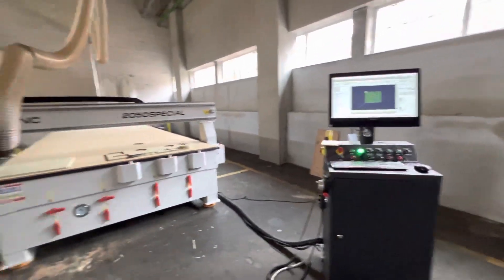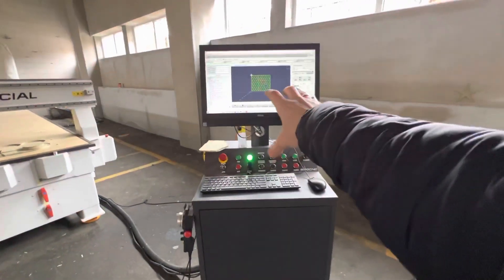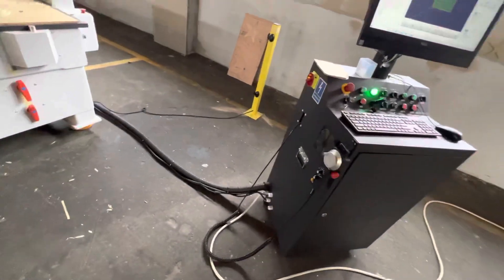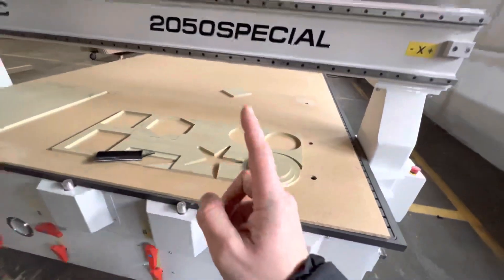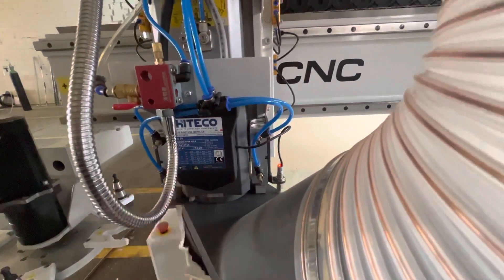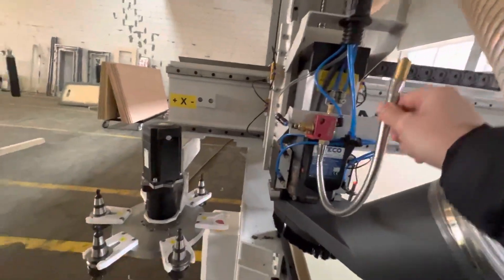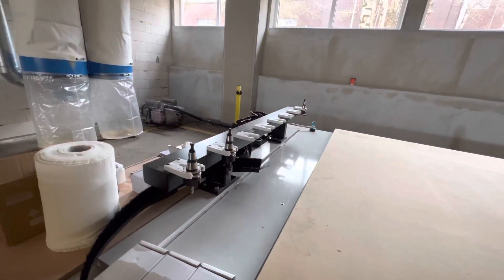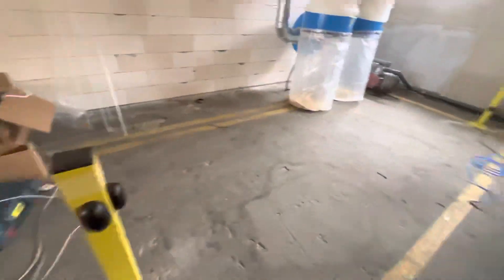2050 CNC nesting type PGCNC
In this video You will see which of options You can add to our machines.

English, Polish, Russian, Lithuanian, German